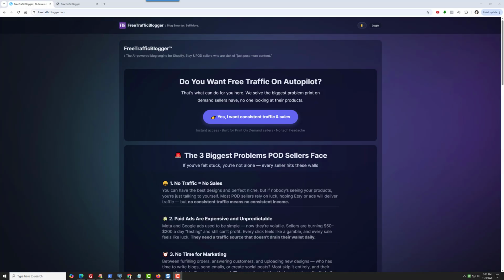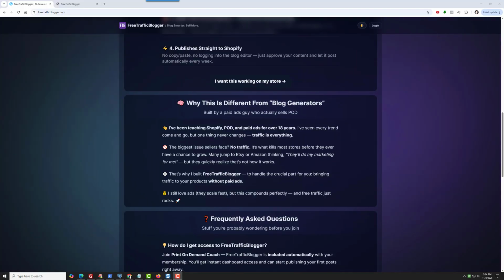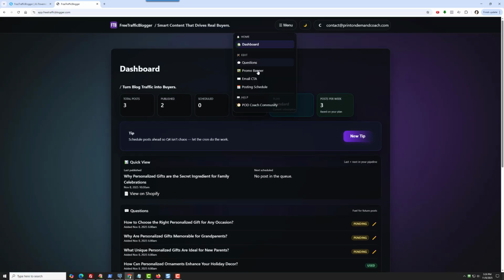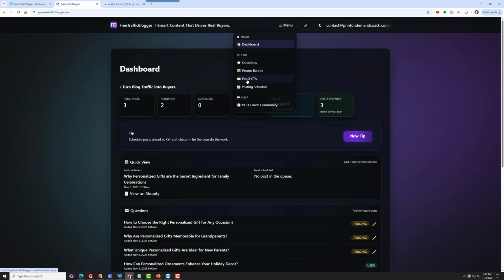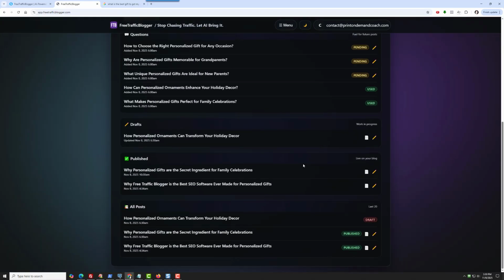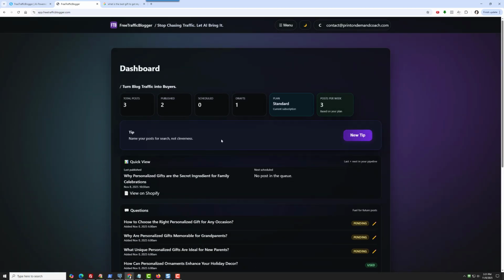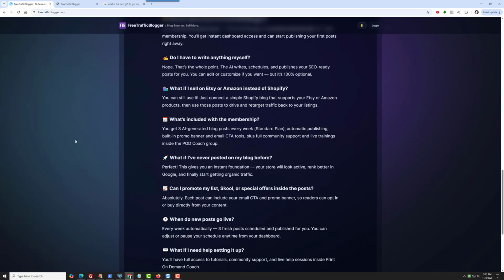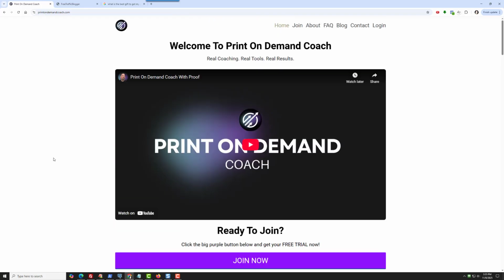Free Traffic Blogger Walkthrough: The AI Tool That Gets You Free Traffic on Autopilot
Hey, it’s Will here — founder of Print On Demand Coach and Free Traffic Blogger.
In this video, I walk through how FreeTrafficBlogger.com works, why I built it, and how it’s solving the biggest pain points for print-on-demand sellers who struggle with traffic.

I explain that Free Traffic Blogger was created as a standalone app that automatically generates and posts SEO-optimized blog articles for your Shopify store — three times a week — complete with your promo banner and email opt-in section built right in. It’s currently free for Print On Demand Coach members during the beta phase.

I talk about how this tool was born out of my own frustration — being both a 7-figure POD seller and a developer — seeing how much time, money, and uncertainty go into ads. I wanted to automate the “free traffic” side of things, so sellers can start building long-term compounding traffic without ads.

In the video, I demo how to log in with a magic link, connect your Shopify store, set up your brand voice, and customize your banners and CTAs. I also show how Free Traffic Blogger automatically pulls real Google “People Also Ask” questions to generate product-aware blog posts that actually attract shoppers.

From there, I show how you can control posting schedules, edit or view posts right in Shopify, and even customize the CSS to match your theme. It’s simple, hands-off, and built to compound over time — the more posts you have, the more traffic you’ll build.

I close by talking about upcoming features like WordPress integration, analytics tracking, and “Pro” and “Power” plans where advanced users can bring their own AI keys for even more control.

Bottom line — Free Traffic Blogger is your done-for-you traffic engine. It gives you free, consistent traffic on autopilot — and it’s live right now for Print On Demand Coach members.

🕒 10 Key Moments

00:00 – Free Traffic Blogger Is Live
I announce that FreeTrafficBlogger.com is officially live and free for Print On Demand Coach members.

00:42 – The 3 Biggest Problems It Solves
No traffic = no sales, paid ads are expensive, and most sellers have no time for marketing — this tool fixes all three.

01:11 – Auto-Generated Blog Posts
Explaining how the system writes product-aware blog posts, schedules 3 per week, and injects your promo banner and email CTA automatically.

01:35 – Real-Time Banner Updates
I show how you can swap out banners (like Christmas to Valentine’s) across every single blog post in seconds.

02:15 – Built by a Seller, Not a Coder
This isn’t made by engineers — it’s built by me, a 7-figure POD seller coding tools I actually use in my own business.

03:06 – Simple Shopify Integration
A quick walkthrough of the magic link login, connecting your Shopify store, and completing the 3-step setup.

04:37 – Targeting Real Google Questions
I reveal how Free Traffic Blogger writes posts for “People Also Ask” questions — specific long-tail queries like “What’s the best gift for my dad for Christmas?” — that actually rank and drive real buyers.

06:16 – Custom Posting Schedule & Dashboard
Showing how users can pick their posting days, view stats, edit drafts, and track published posts directly in the dashboard.

09:11 – Flexible Customization & Analytics
You can edit blog templates, add custom CSS, and soon track real traffic and conversions from each post inside the app.

11:53 – Future Plans & Closing Message
Wrapping up with plans for Pro & Power plans, WordPress integration, and reminding viewers that Free Traffic Blogger is free for all Print On Demand Coach members — your ticket to free traffic on autopilot.